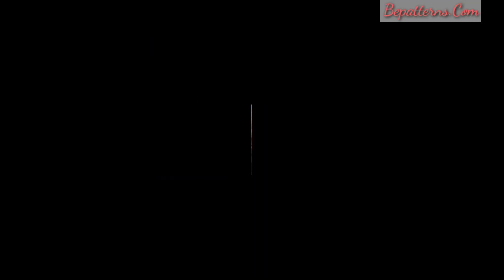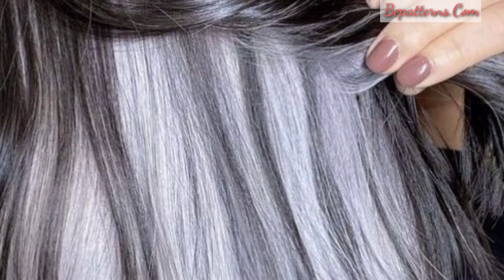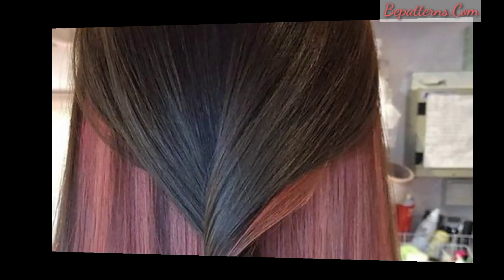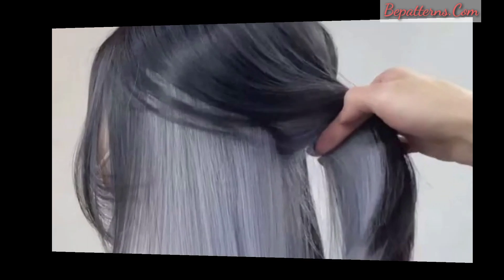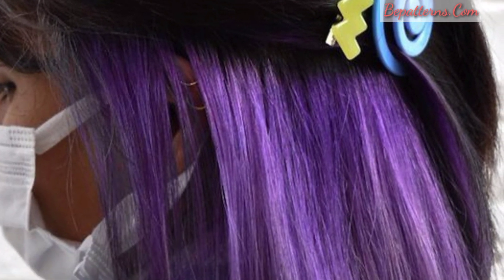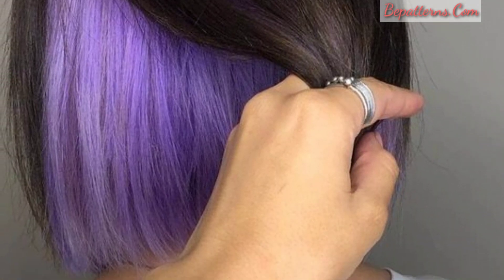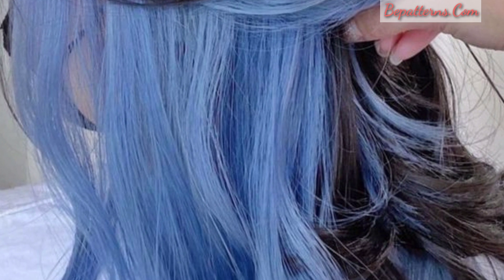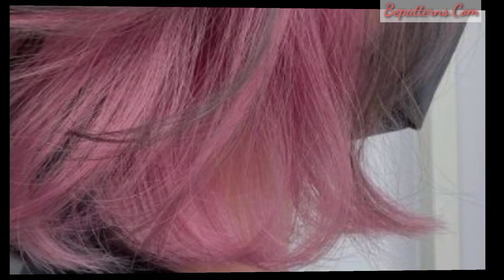Adorable Underneath Hair Color Ideas For ladies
If You Want TO Buy Hair Extension .